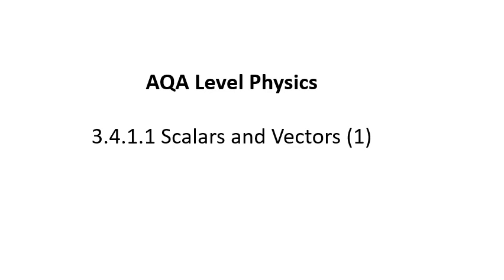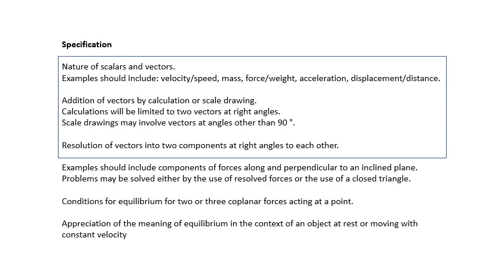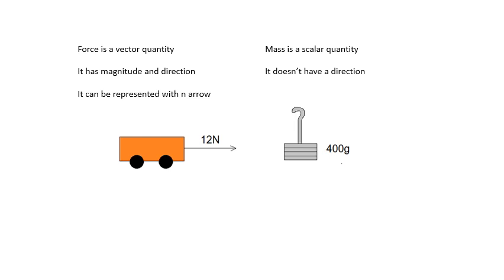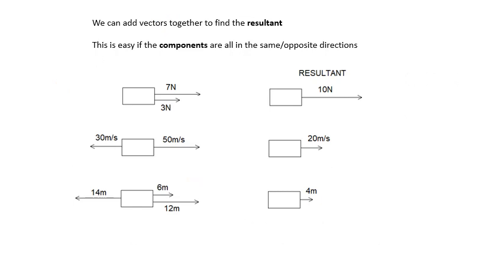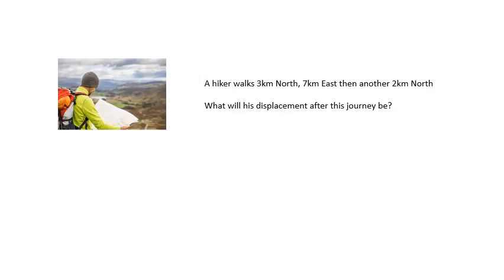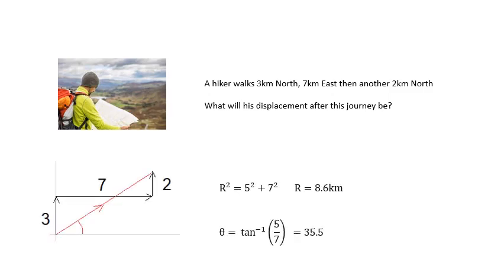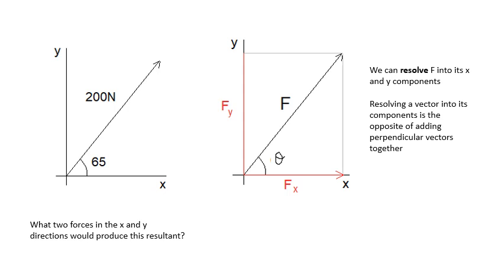AQA A Level Physics: Scalars and Vectors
This is video 1 of 11 for the Materials and Mechanics section of the AQA A Level Physics course.
I hope you find these videos useful.
Please tell your classmates about them
Constructive comments are always welcome